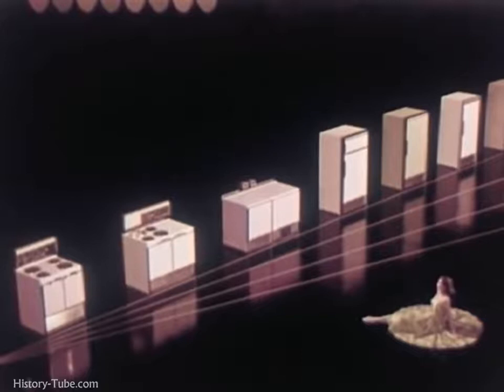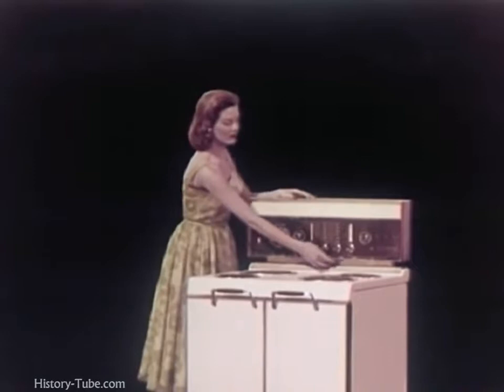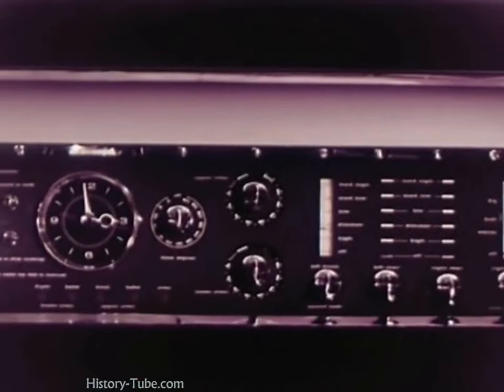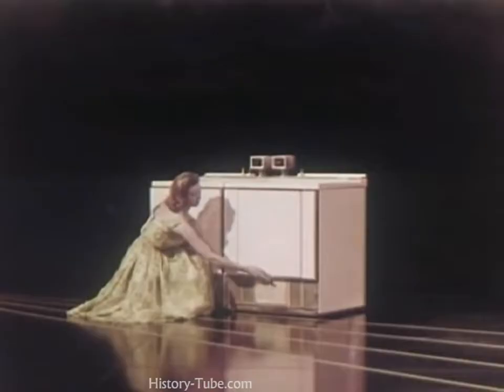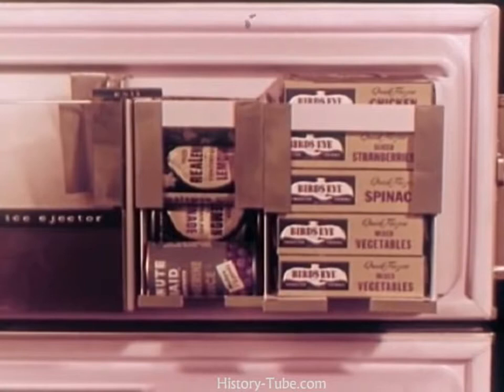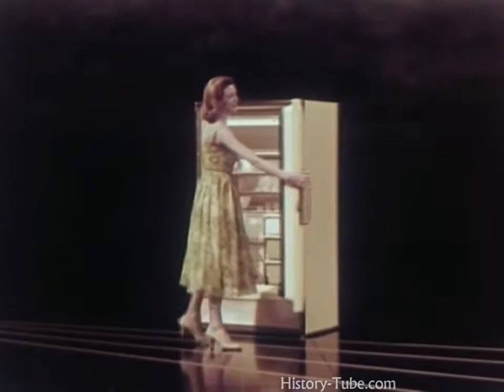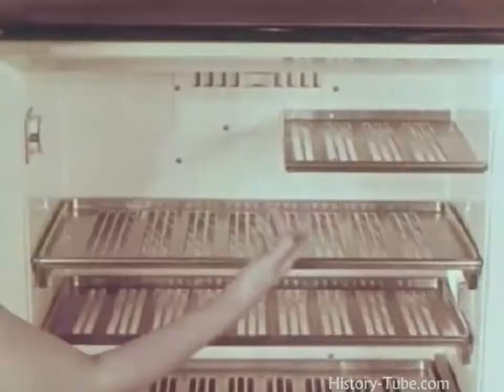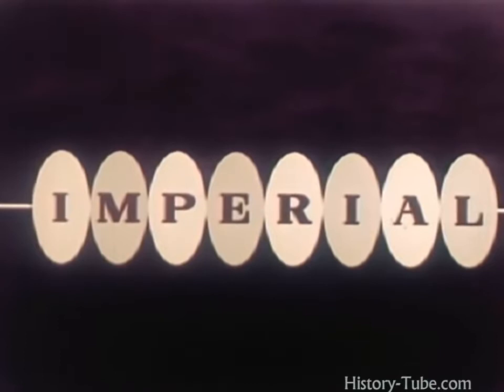The Best Documentary Ever - The Futuristic Appliances of the 1950's ()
Showing all the Frigidaire kitchen appliances available in 1956.

This film is an old TV commercial depicting some other first automatic dishwashers available in the 1950s.

Film depicting a 1950's Modern Home, Kitchen, and Appliances, including modern dining room, kitchen, toaster, and juicer.